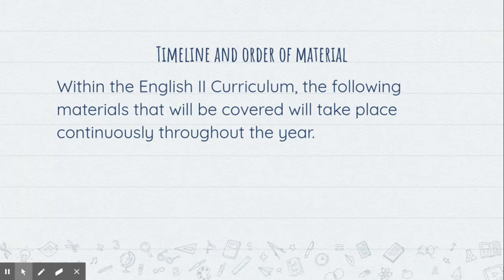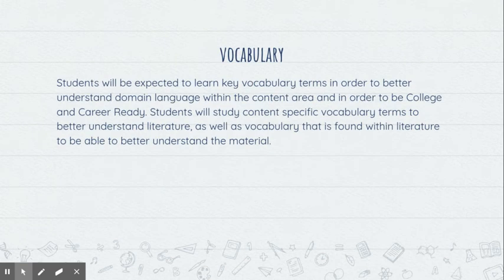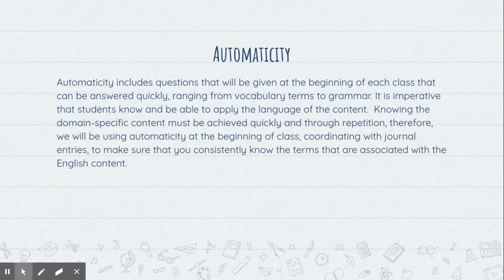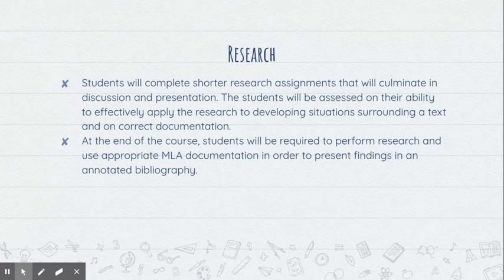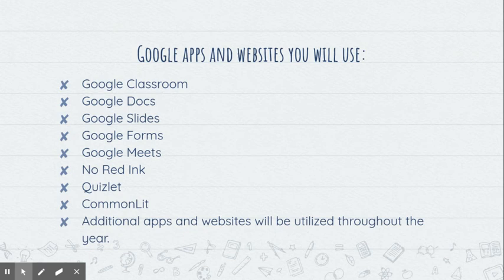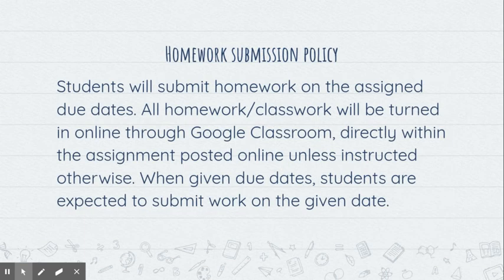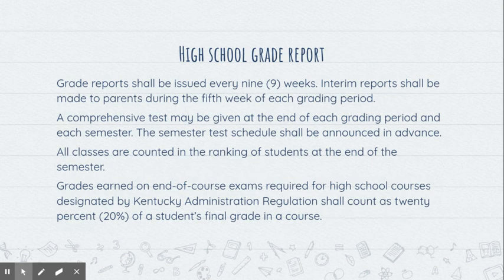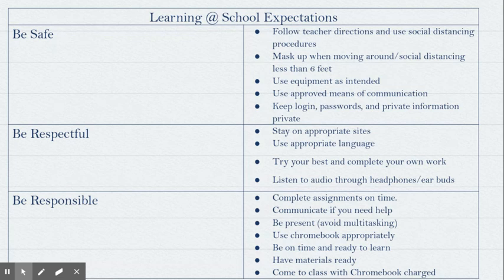English II Syllabus Presentation